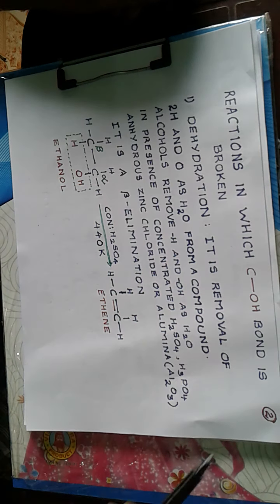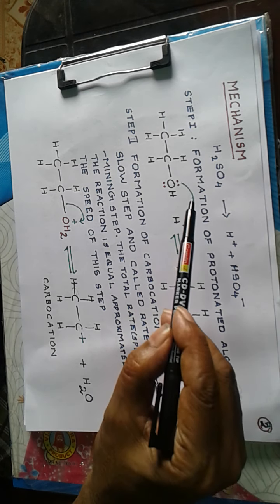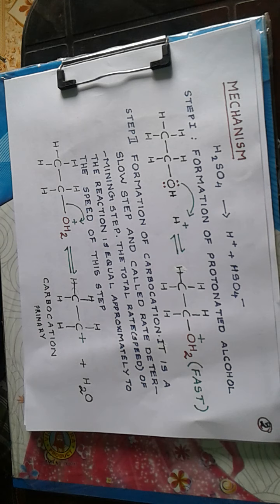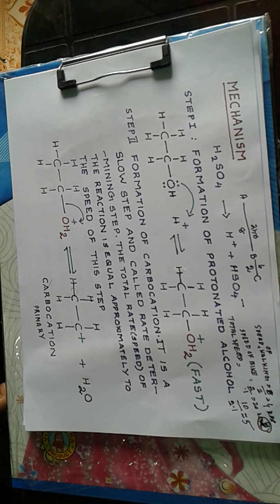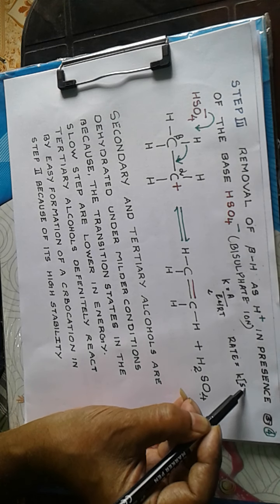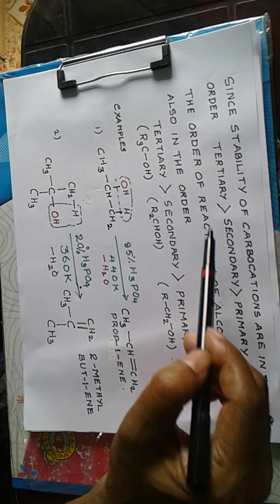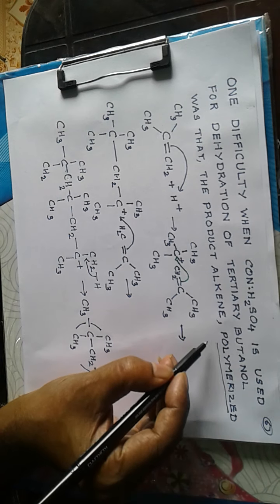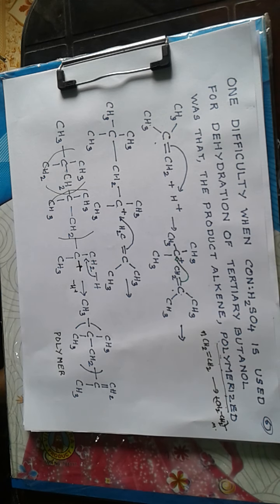Reactions of alcohols in which C-O bond is broken